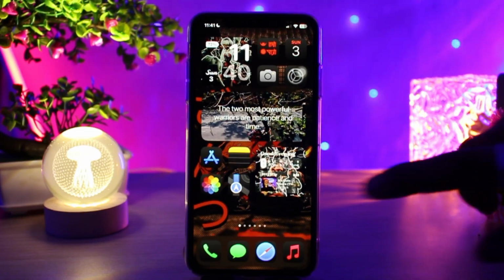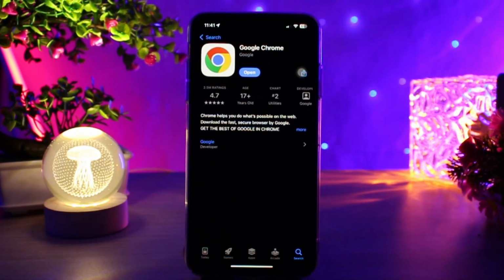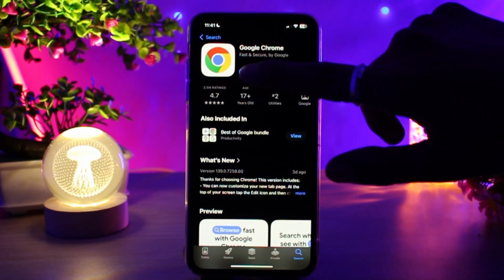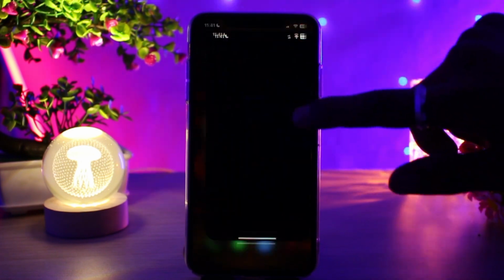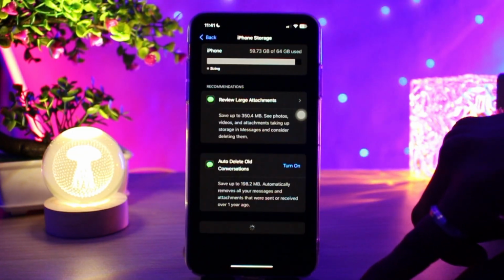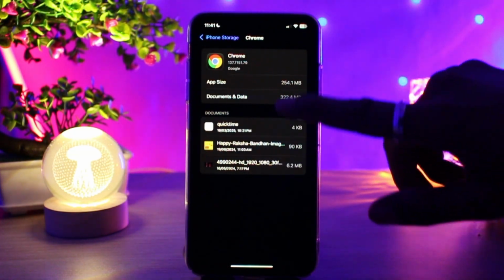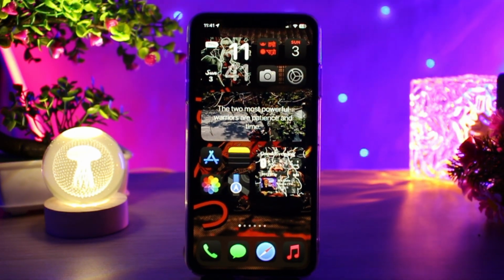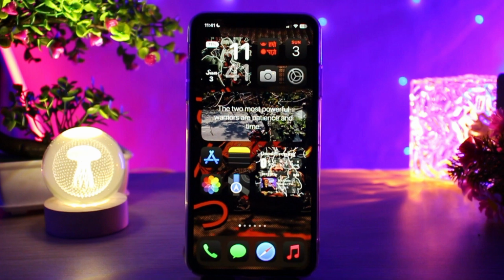How to Remove Yahoo Redirect and Restore Google as Default - Here's How - 2025